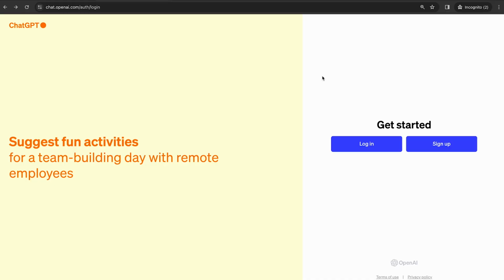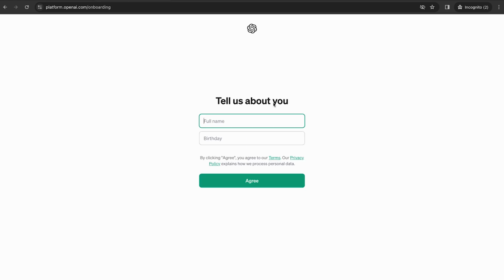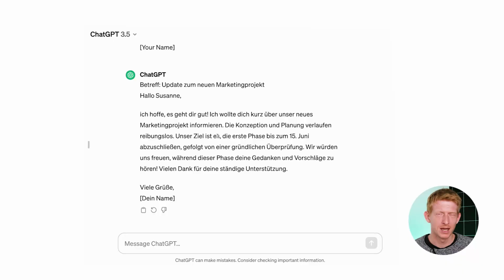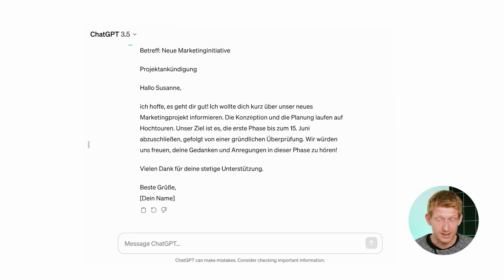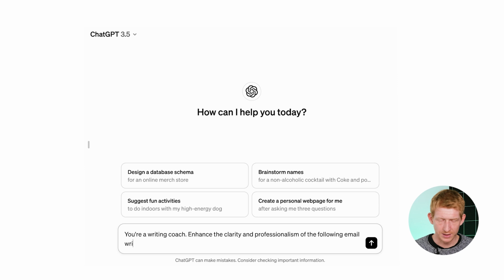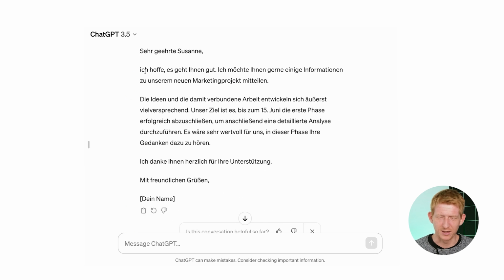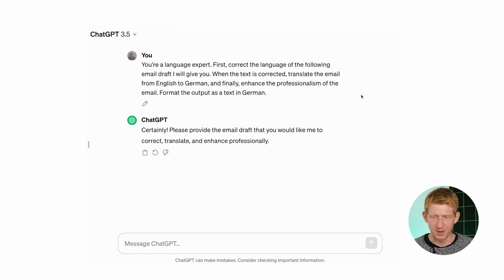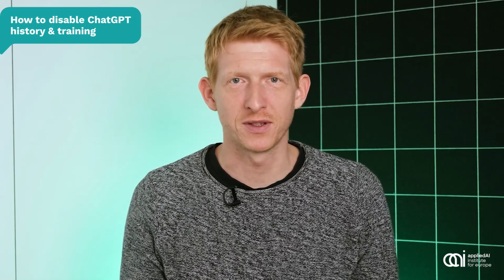GenAI video tool library - ChatGPT for Translation, Correction and Improving Texts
00:00 Introduction to Email Translation with ChatGPT
01:01 Setting Up Your OpenAI Account
02:40 Understanding the RTF Framework
03:25 Translating Emails with ChatGPT
04:24 Correcting Language Errors in Translated Emails
05:52 Visualizing Errors with ChatGPT
06:37 Introduction to Using ChatGPT for Email Correction
06:47 Setting Up a New Chat in ChatGPT
06:56 Correcting Email Style and Professionalism
08:49 Prompt Chaining for Efficiency
10:59 Data Privacy and Trustworthy AI
12:15 Risks and Considerations of Using ChatGPT
13:48 Final Thoughts and Alternatives
13:57 Conclusion and Farewell

Join Christian, Principal Project Manager at the appliedAI Institute, as he guides you through mastering email translation, grammar correction, and style enhancement using ChatGPT. This episode covers prompt engineering with the RTF framework, offering practical examples of email improvements and the power of prompt chaining. Additionally, it addresses the risks and best practices in AI usage, focusing on data privacy, limitations, and responsible handling of sensitive information. The video also compares ChatGPT with other AI tools like Google's BART, Microsoft's Bing, and Meta's Lama, helping you choose the best fit.

if you are interested in reading more about ChatGPT policies.